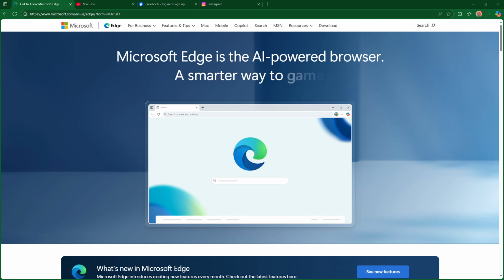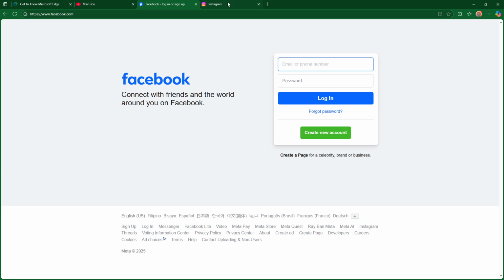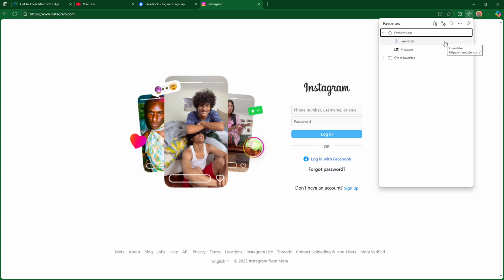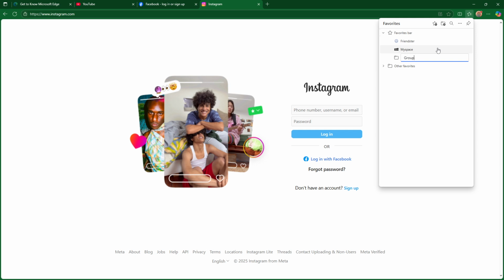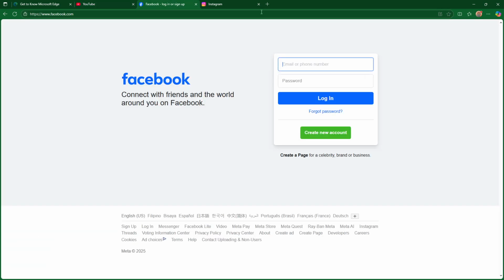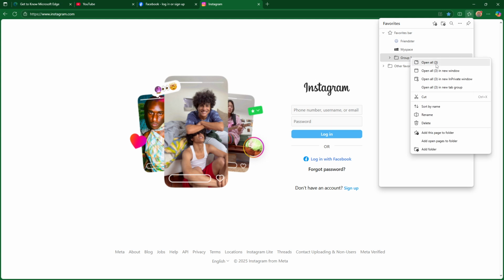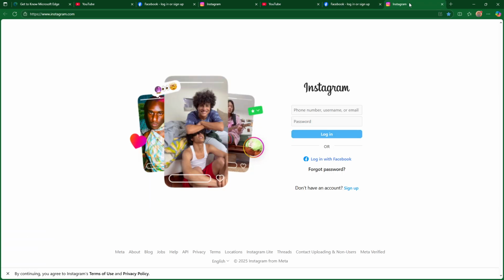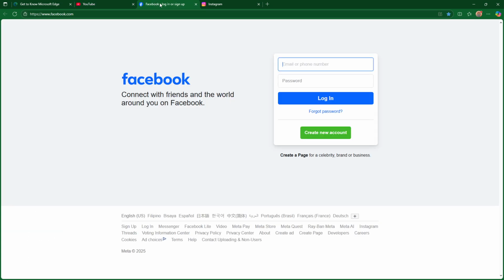How to Save Tab Groups - Microsoft Edge [2025 Full Guide]